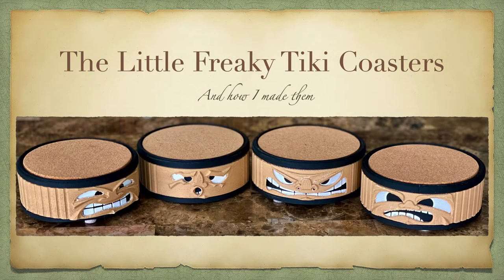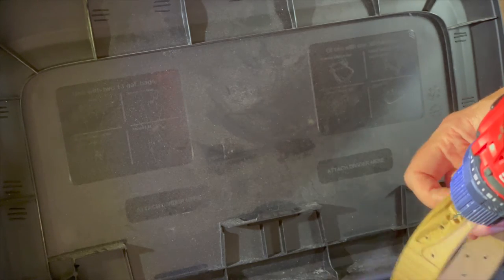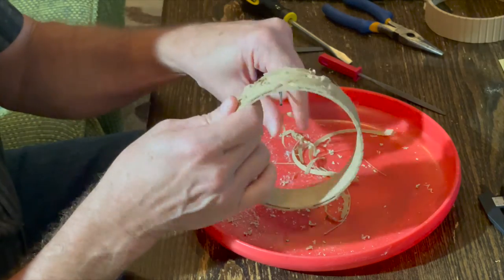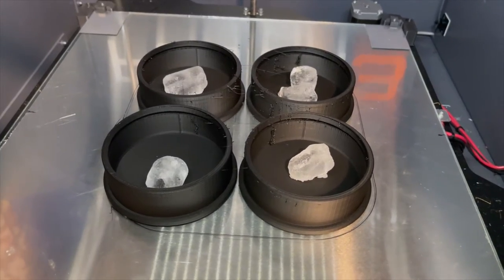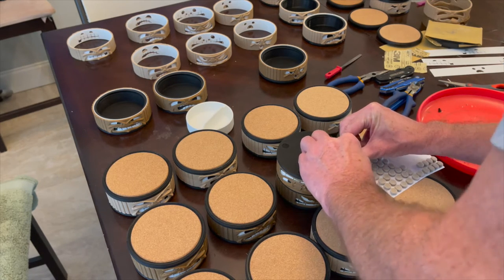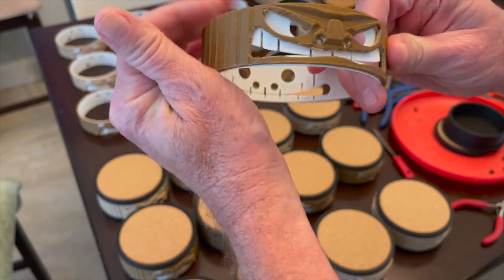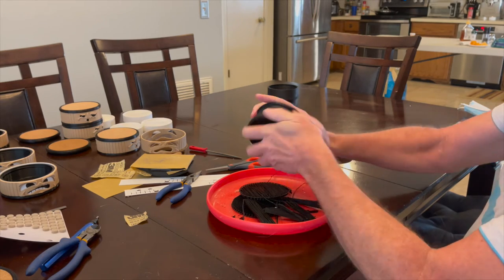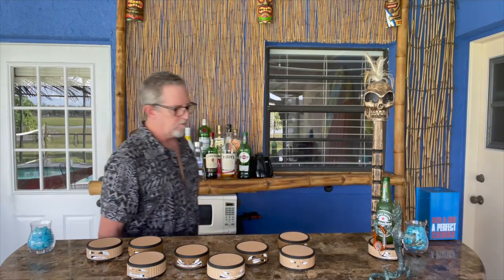The Little Freaky Tiki Coasters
It started as a 3D printing project for my back yard Tiki Bar and turned into an item I'm going to see if I can sell. These Tiki faced drink coasters have a little usable  compartments inside as well. I didn't really try to mimic any specific Polynesian style. I just looked a few different designs online, closed my computer and started drawing up some faces.